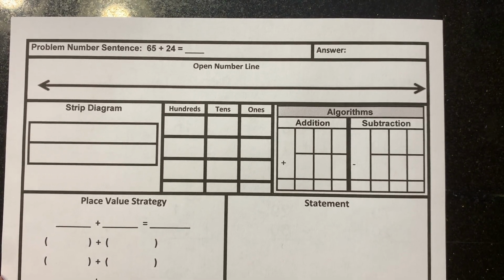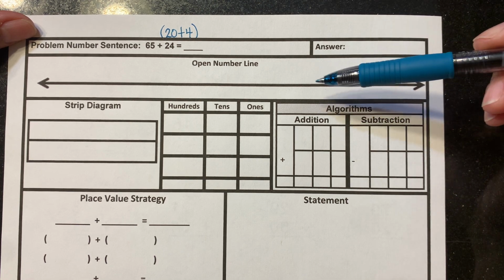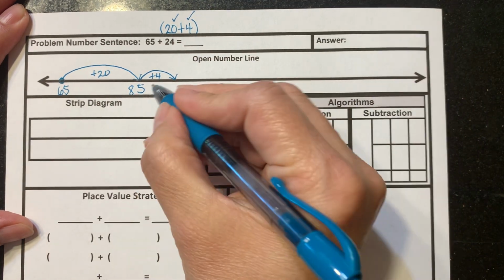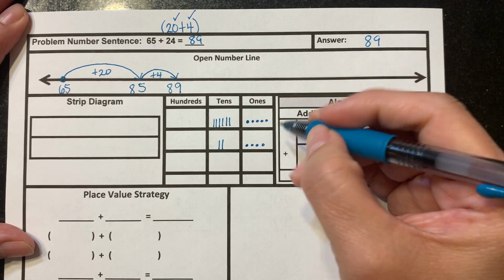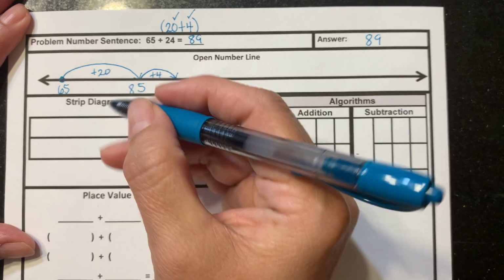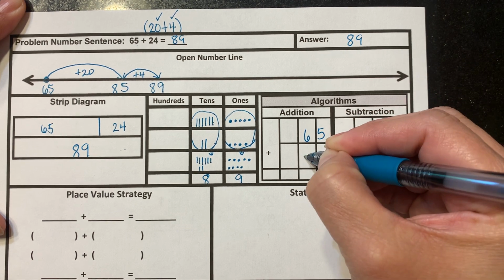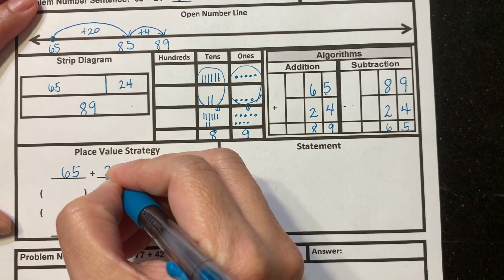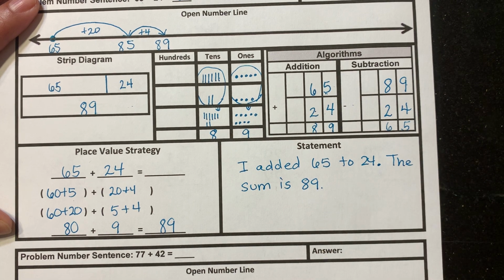The Multiple Representations of Addition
The instructor will demonstrate how to add using the open number line, the strip diagram, the base ten method, the place value method and the standard algorithm.